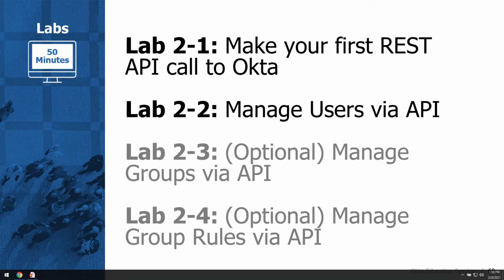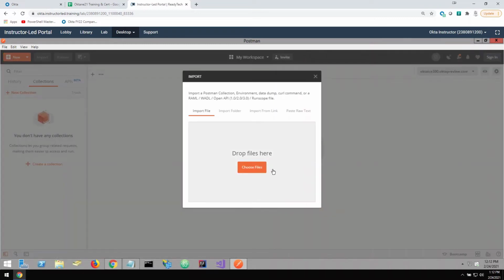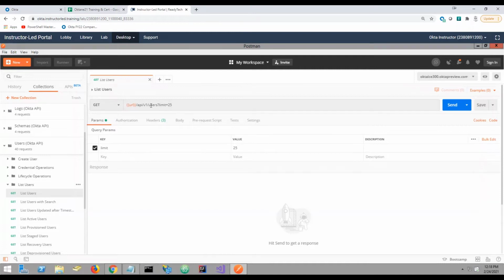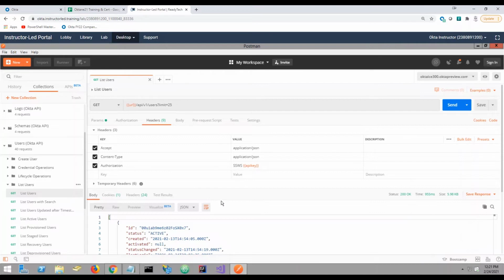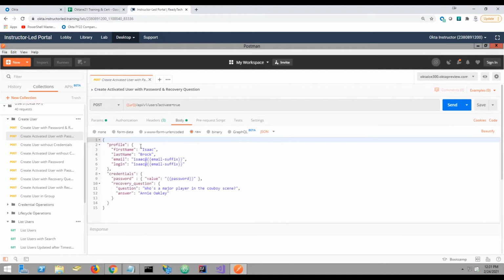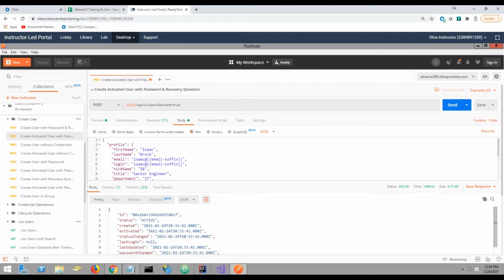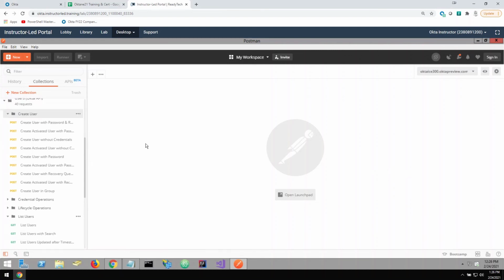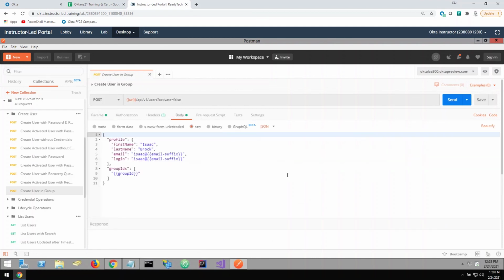Course Preview: Okta Customer Identity for Developers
Are you a developer responsible for Okta customization scenarios and APIs? Learn from an Okta certified instructor how to make your first REST API call to Okta and create a registration page using the .Net SDK. Bonus: Get an introduction to what you can learn in our core 3-day course, Okta Customer Identity for Developers.